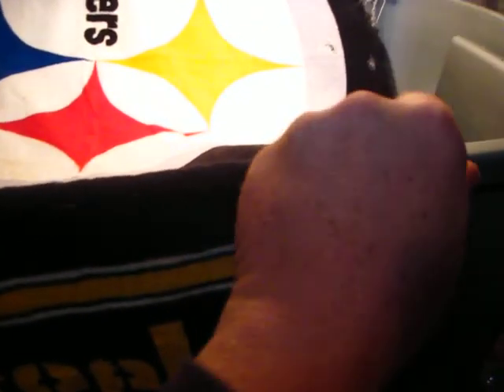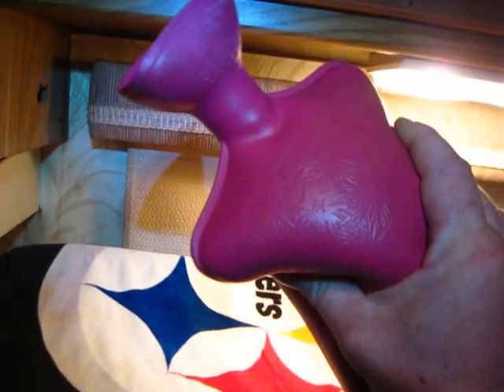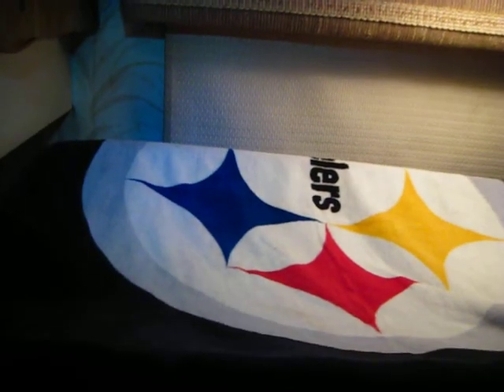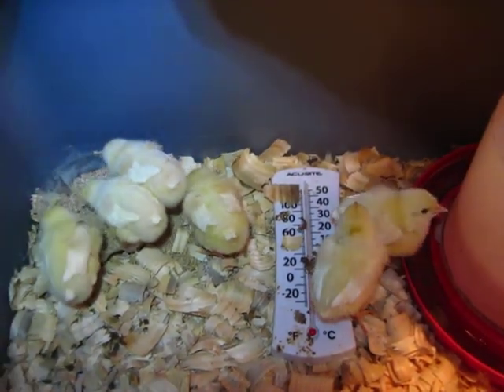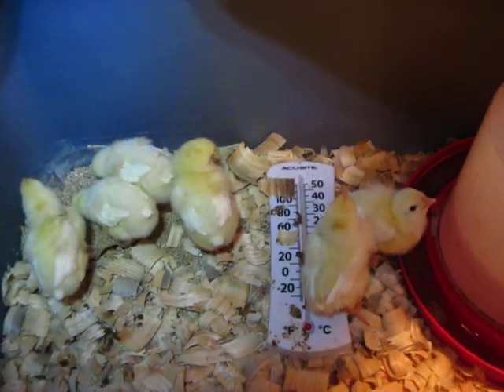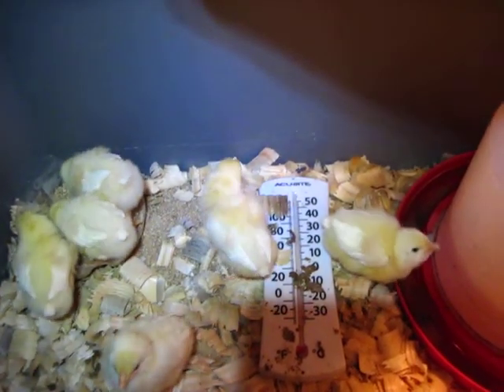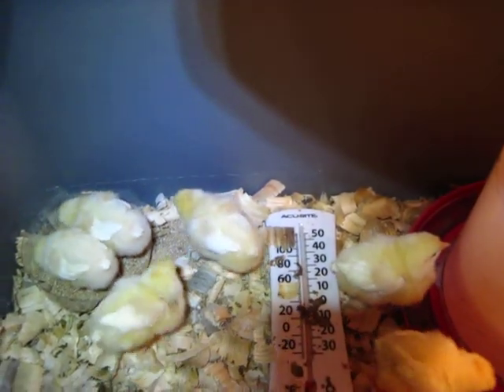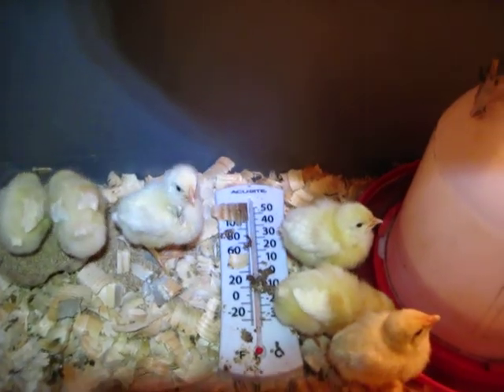Raise Chicks Without Electric Heat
Here on our homestead we do not use any electric heat lamps and try to stay away from any electric heat source, because one of the reasons is  that we are on solar. So we use hot water bottles heated to 160-175 degrees Fahrenheit and wrapped in towels, and heat from our stove and heat that comes through the windows during the day. We have done different methods for heat such as rabbit hides shaped into an igloo etc... Because they will come a day when they will be no electricity and then the lamps will be of no use. Thus finding new and creative ways to help raise baby chicks without sources of electricity.